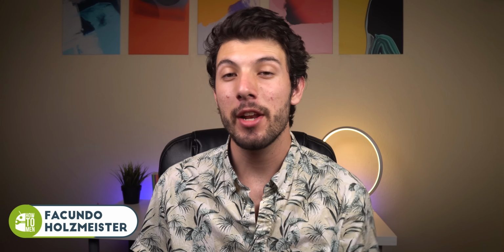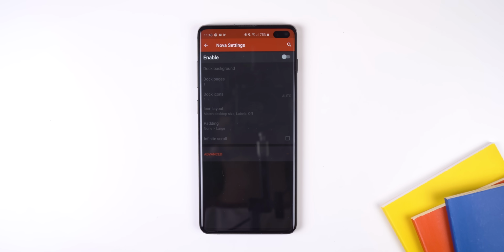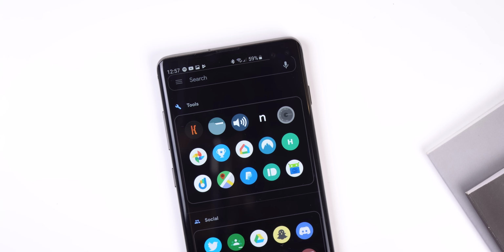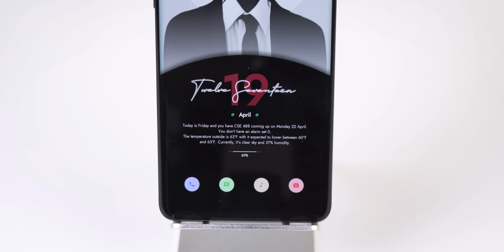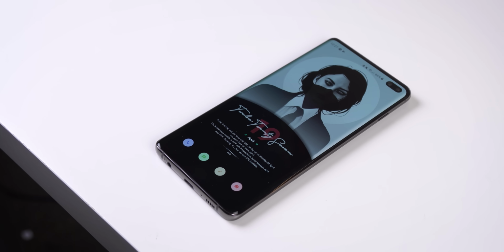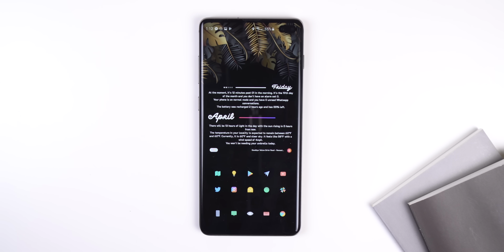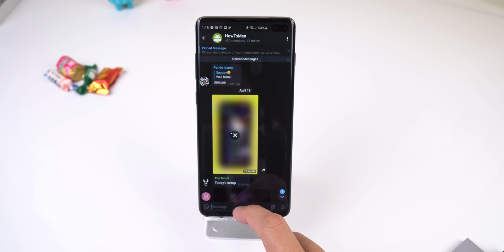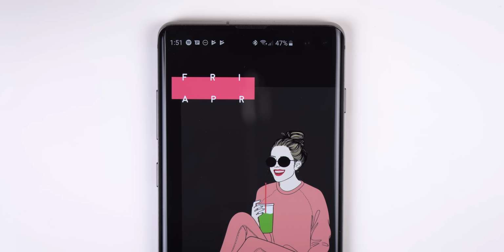Best Dark Theme Setups - April 2019!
1. Google Now Theme by Loof27

2. Second Theme

3. Third Theme by Milind Goel
Wallpaper is from AmoledWalls (Wall Name: Golden Leafs):
Widgets: Fuchsia KWGT (0B2) and Cheesecake (last31)
Icon Pack: Kecil

4. T-Rex Theme by IamRed1999

5. Binod Ray Theme
Wallpaper is from AmoledWalls (Wall Name: CoolLadies)
Widgets: Cheesecake (rectashape, Ifymusc)
Icon Pack: Lines
(⊙.⊙(☉_☉)⊙.⊙) ▏ Social ▏(⊙.⊙(☉_☉)⊙.⊙)
➨ Merch